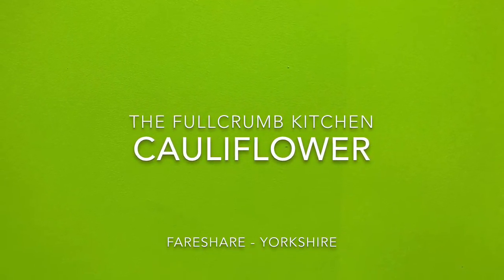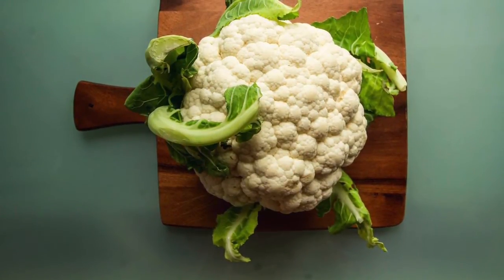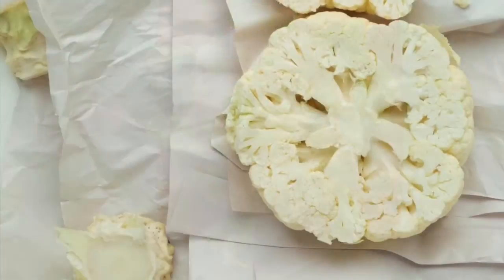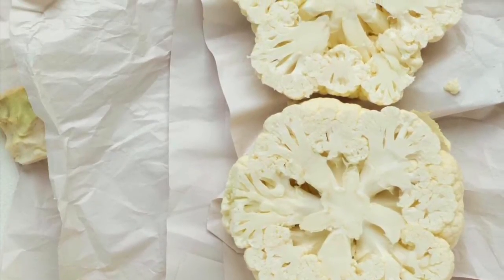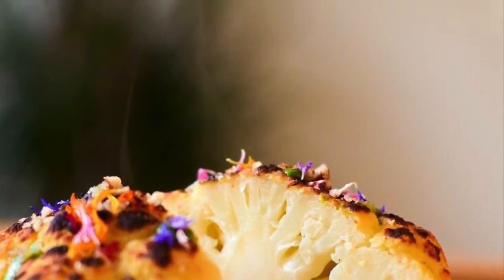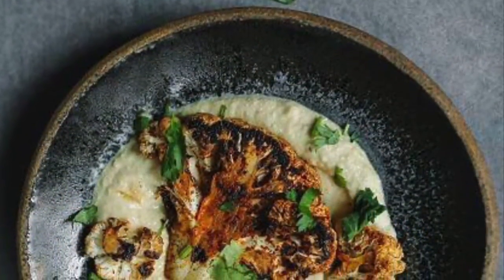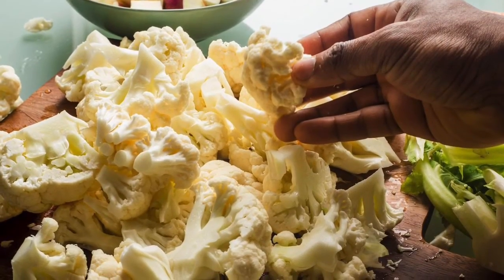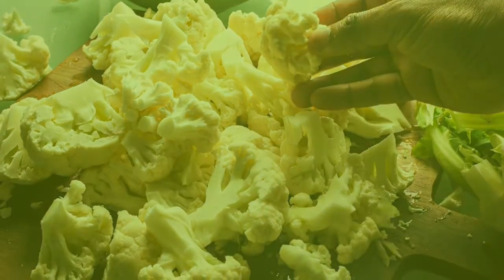Cauliflower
Some ideas to get the best out of delicious cauliflowers.